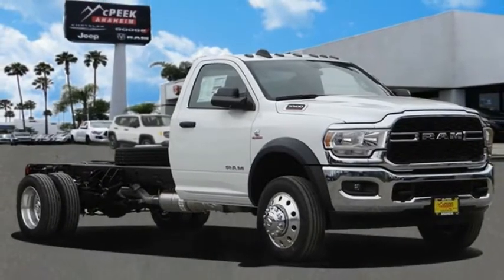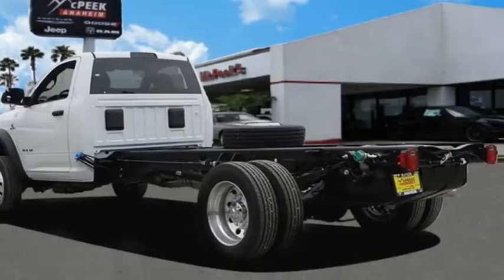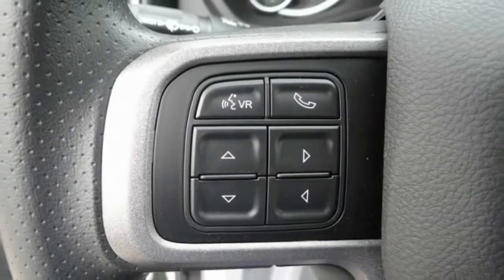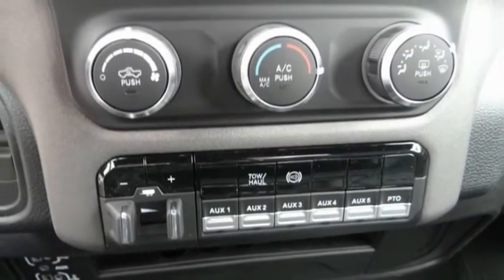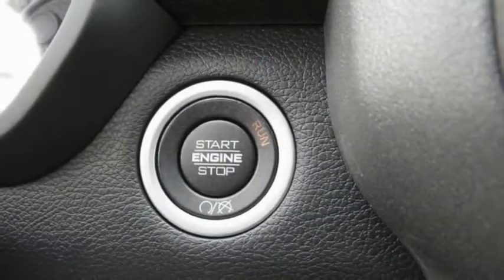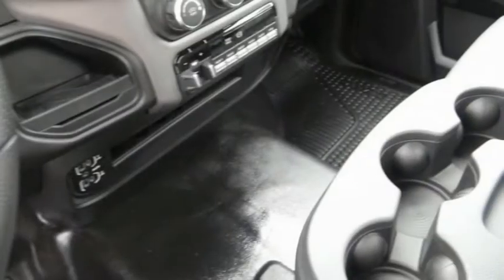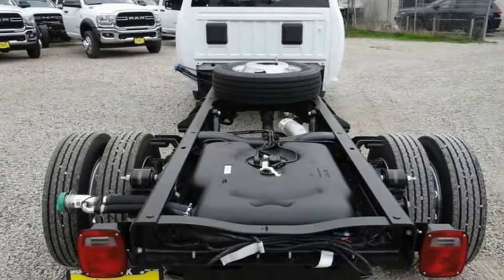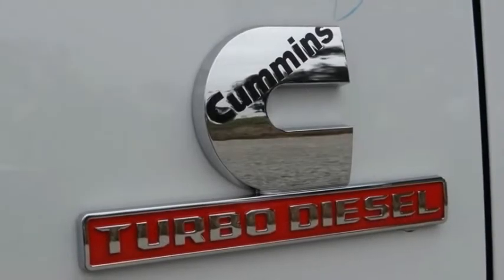2021 Ram 5500 Chassis Cab ORANGE COUNTY,VILLA PARK,GARDEN GROVE,ORANGE,FULLERTON M278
2021 Ram 5500 Chassis Cab Tradesman 4x2 Reg Cab 108 CA 192.5 WB

1221 S. Auto Center Dr.

MCPEEK'S CDJR OF ANAHEIM PROUDLY SERVING ORANGE COUNTY, VILLA PARK, GARDEN GROVE, ORANGE, FULLERTON, AND SURROUNDING SOUTHERN CALIFORNIA LOCATIONS. THIS WHITE 2021 Ram 5500 CHASSIS CAB IS EQUIPPED WITH A Cummins 6.7L I6 Turbodiesel, AUTOMATIC TRANSMISSION, AND RECEIVES AN ESTIMATED . OR VISIT US AT 1221 S. AUTO CENTER DR. ANAHEIM, CA 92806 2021 Ram 5500 CHASSIS CAB Tradesman 4x2 Reg Cab 108 CA 192.5 WB Bright White Clearcoat 2021 Ram 5500HD Tradesman RWD Aisin 6-Speed Automatic Cummins 6.7L I6 Turbodiesel INTERIOR & EXTERIOR PROFESSIONALLY DETAILED FOR DELIVERY. Recent Arrival! Stock #: M278 | VIN: 3C7WRMCL4MG535737 | 2021 Ram 5500 Chassis Cab Tradesman 4x2 Reg Cab 108 CA 192.5 WB McPeek's CDJR of Anaheim